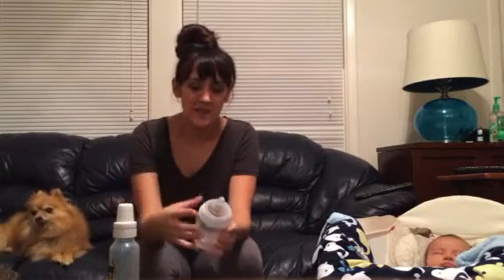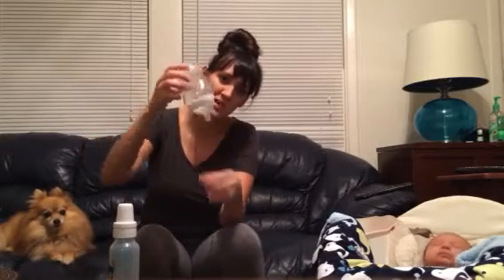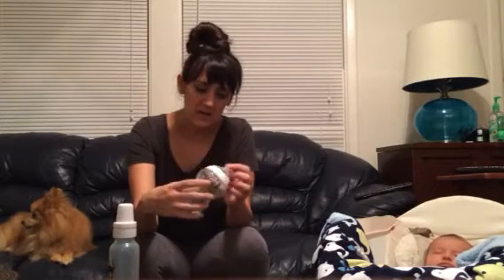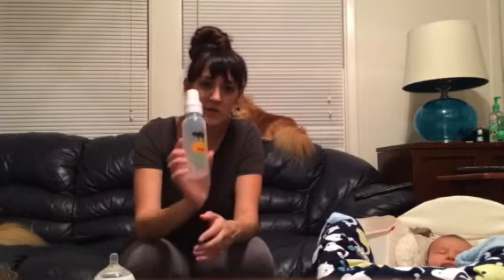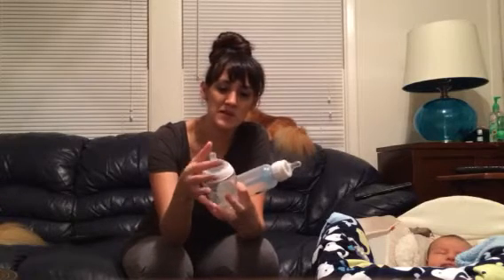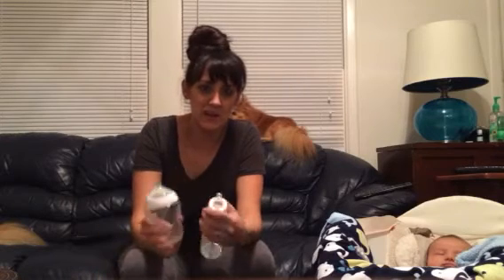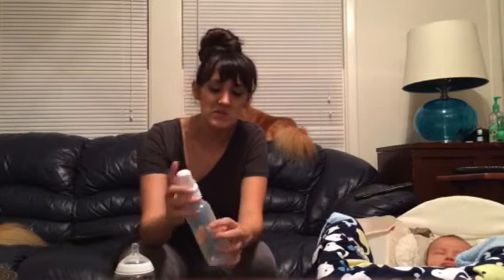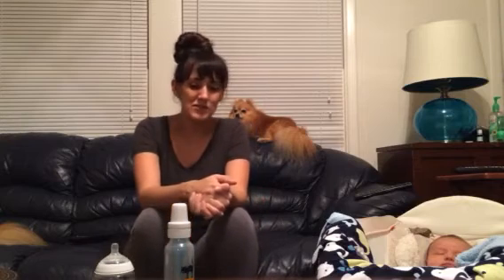Favorite bottles for newborns